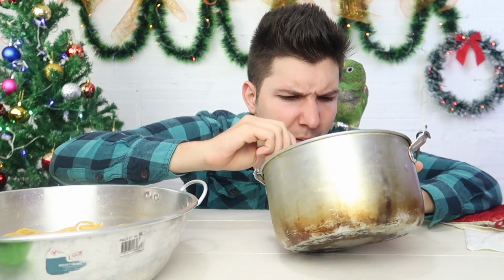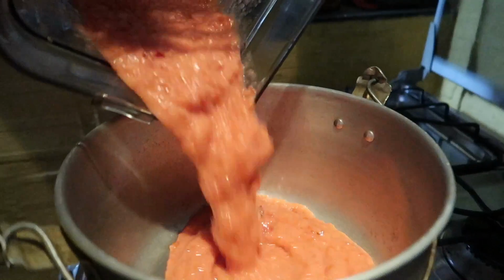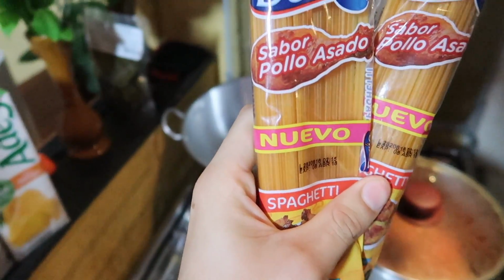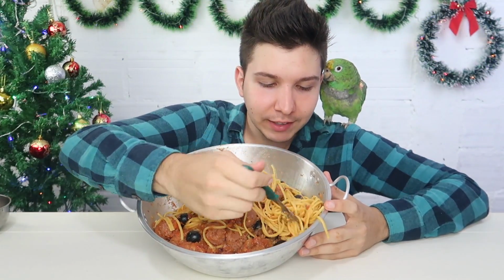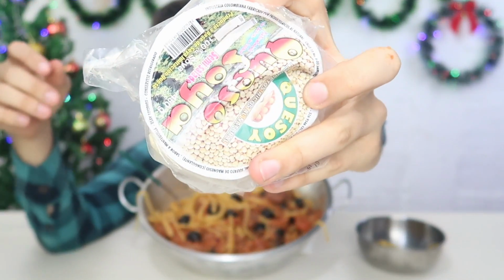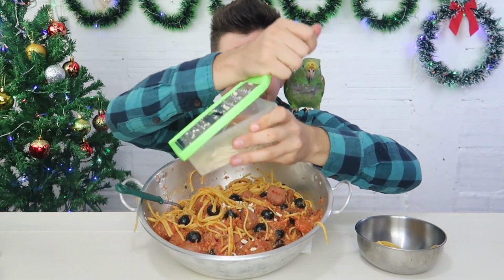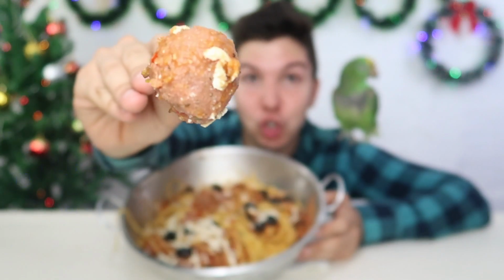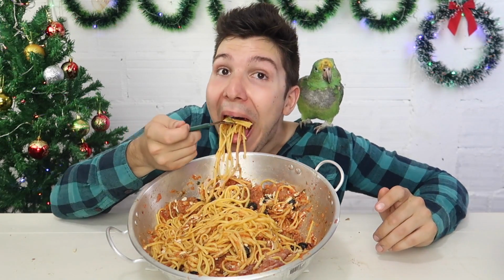CHEESY CHRISTMAS PASTA • Mukbang & Recipe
Step-by-step recipe for a traditional restaurant-style Italian pasta sauce over a chicken-flavored spaghetti pasta, topped with freshly shredded cheese. This is an easy recipe anybody can do. Santa Claus is coming to town, and he needs to eat this on Christmas Eve. This is perfect for you and the entire family. Grab some food and let's eat together!
On the last day of each month, I publish a recipe mukbang, inspired by one of my viewers! I give this person a shoutout and promote their business/social media accounts in the video. To enter the contest, simply comment your favorite recipe under my videos along with your business/social media information. You may enter the contest as many times as you'd like by simply leaving comments with the recipe under multiple videos.